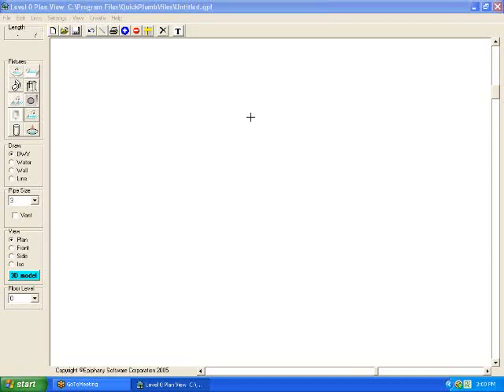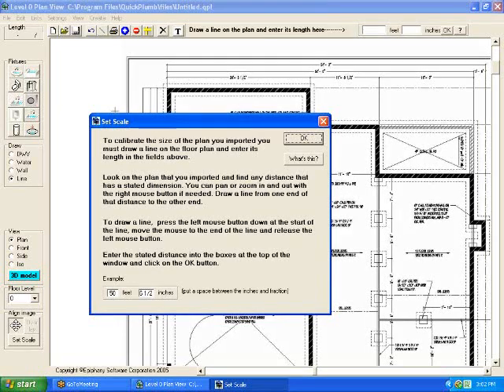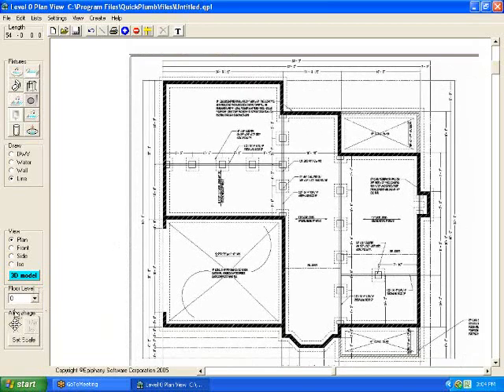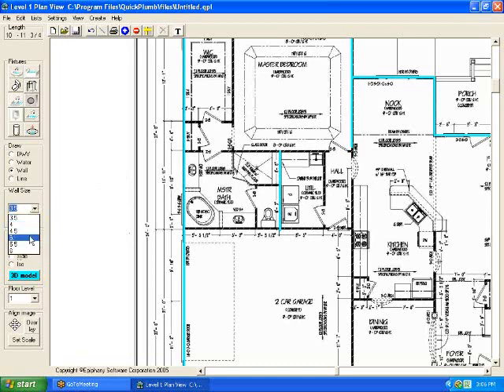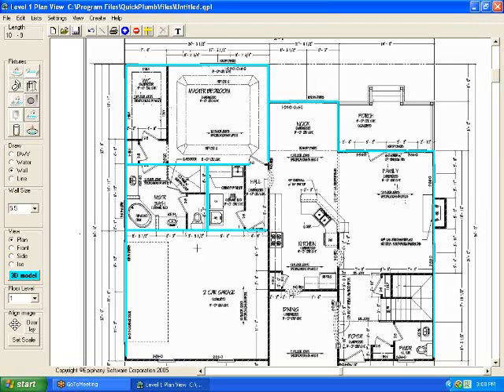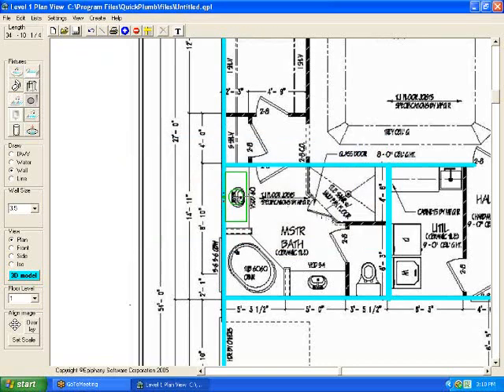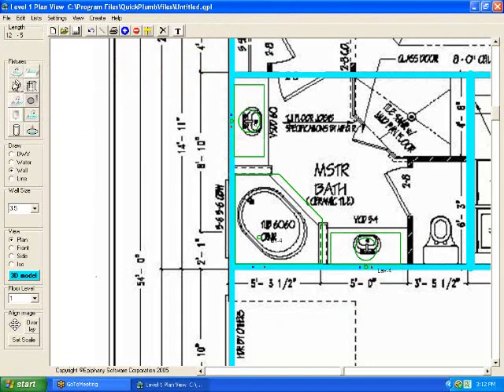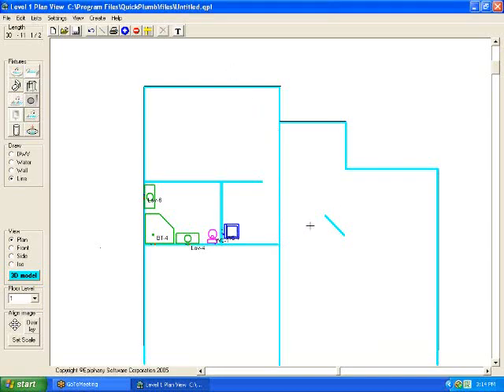QuickPlumb advanced part 1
This covers QuickPlumb at a faster pace than most others